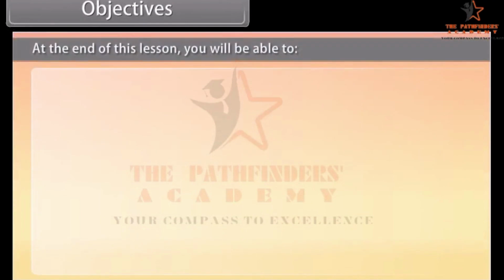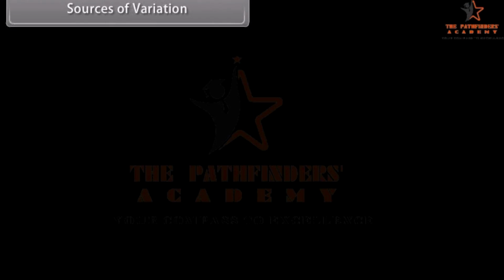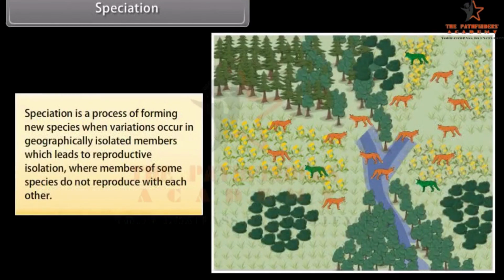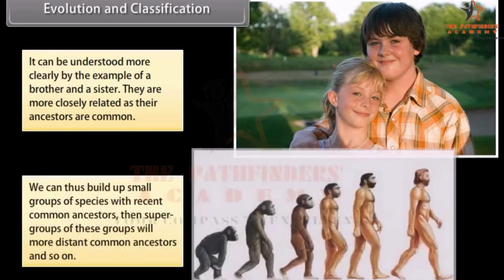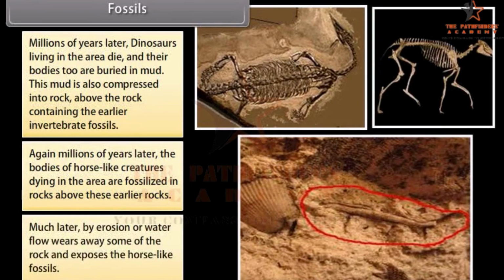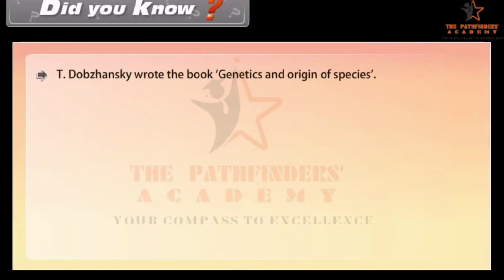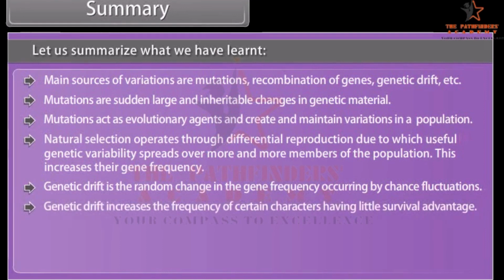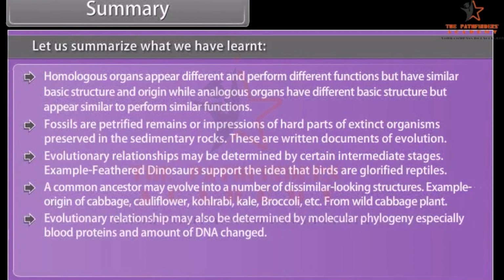HEREDITY AND EVOLUTION - PART 1 || CLASS 10 || BIOLOGY || SCIENCE || CBSE || NCERT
Join us for an exciting journey through the world of biology! In this episode, we’ll explore the fascinating topic of heredity and evolution. Learn about the origin of life, speciation, evolutionary relationships, fossils, and the difference between human evolution and progress. Don’t miss out on this opportunity to expand your knowledge and understanding of the natural world!